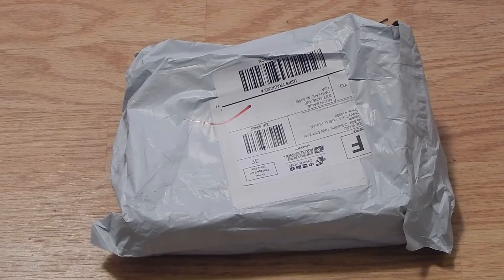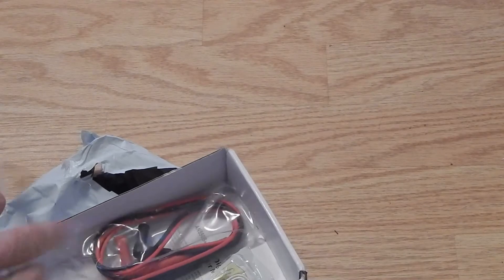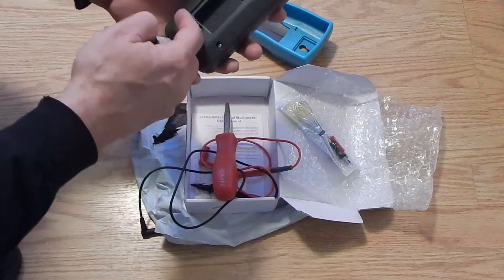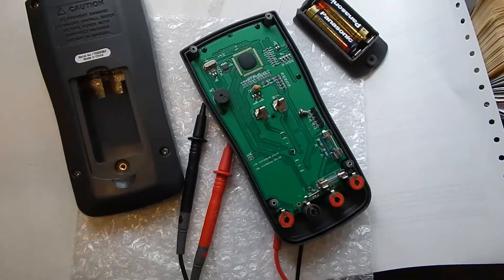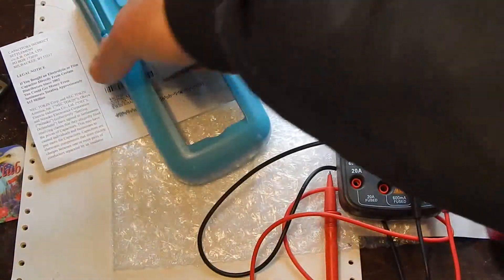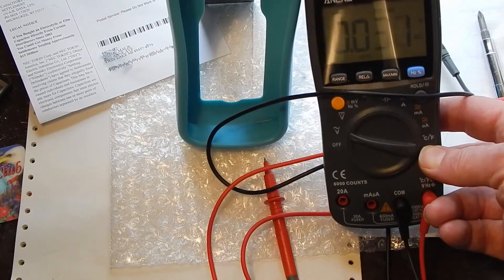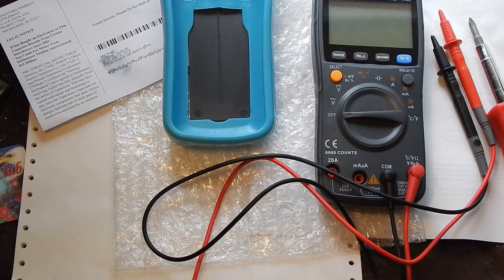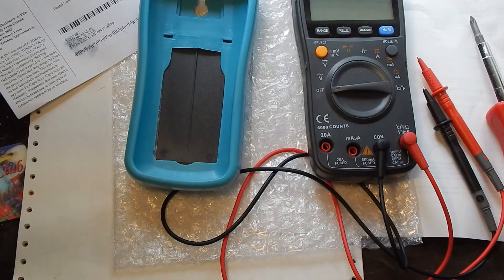Another COB DVM - the ANENG 860B+ aka. Kasuntest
Another COB DVM. This meter,  the ANENG 860B+, is the big brother to the Kasuntest meter I reviewed recently and is also available under that brand as well as several others. True RMS, 6000 count, probably uses the same chip as the smaller version but this model can handle up to 20 Amperes.